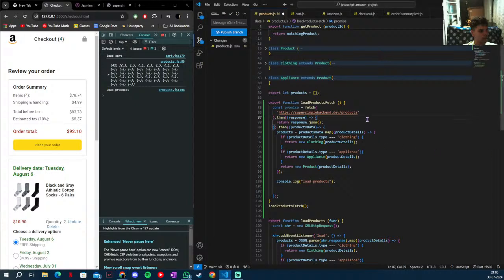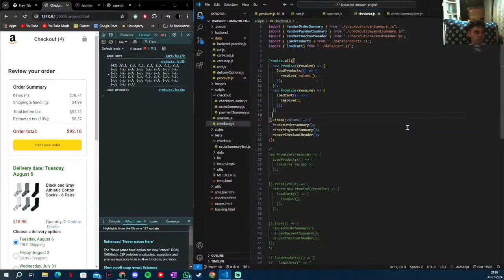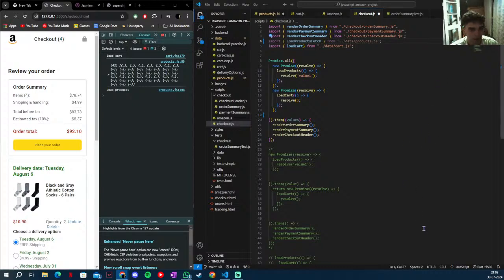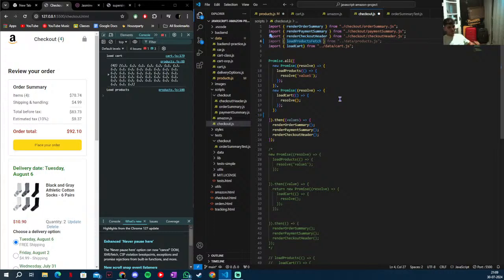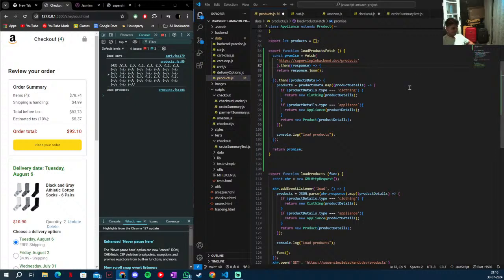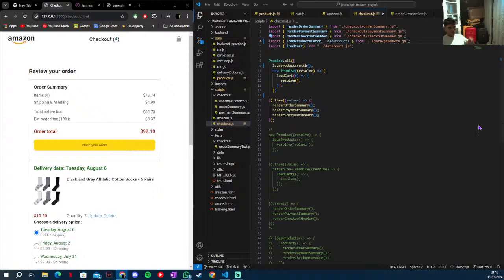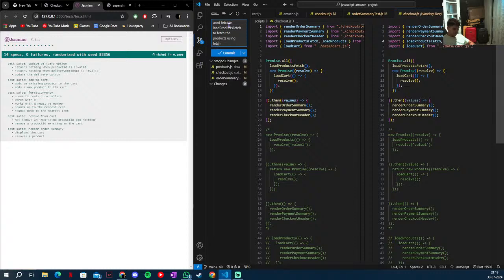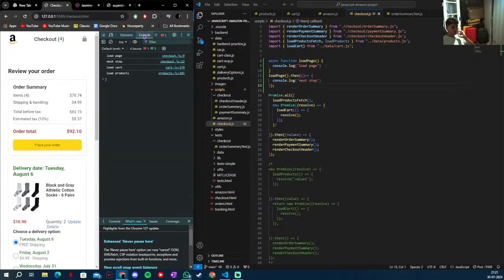Late Night Coding Sessions: Day 9.3: Callbacks, Promises.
Finishing up the last few requirements of JavaScript basics, after which I can move onto frontend frameworks like React.